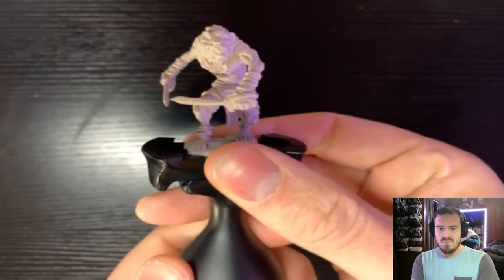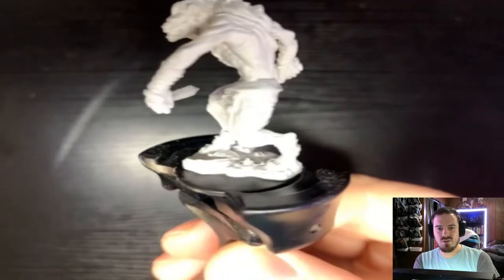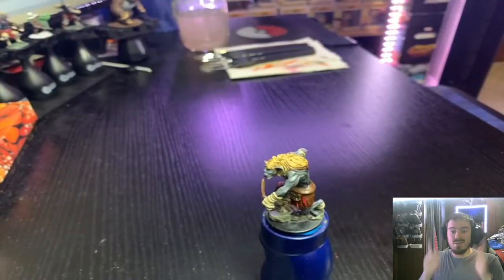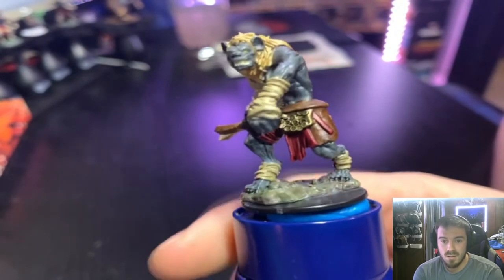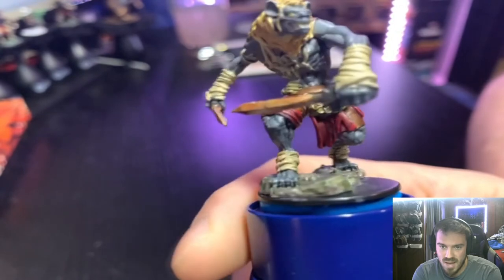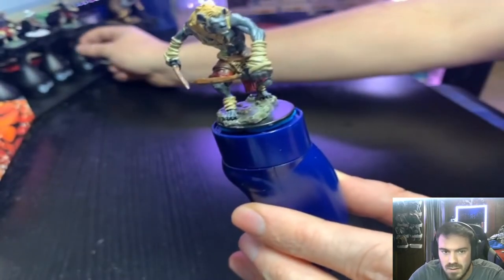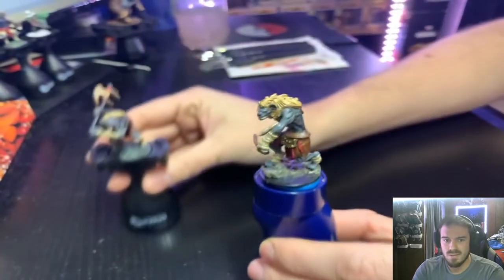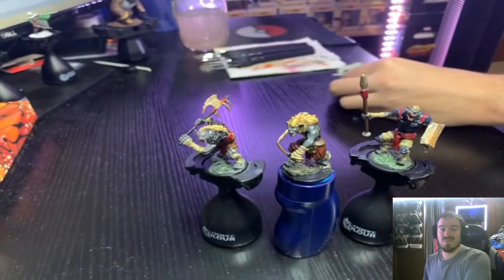Miniature Painting: Gnoll Flesh Gnawer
How is it going YouTube friends, its time for the next painting project. Let me know in the comments what you all think and be on the look out for more paining videos, and as always, if you like what you see and want to see more make sure to like, sub, and share the video. All support is greatly appreciated!